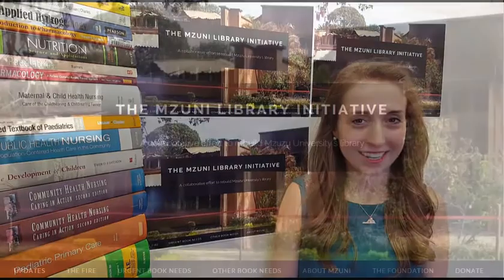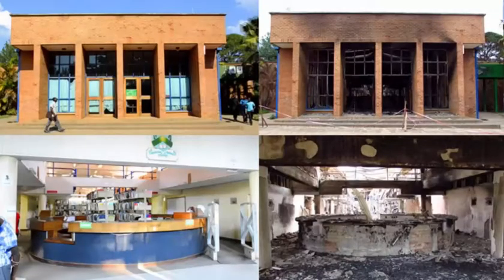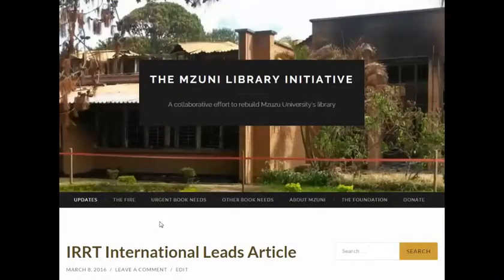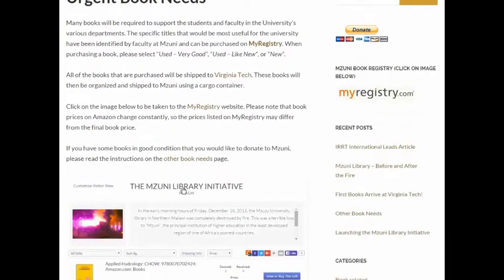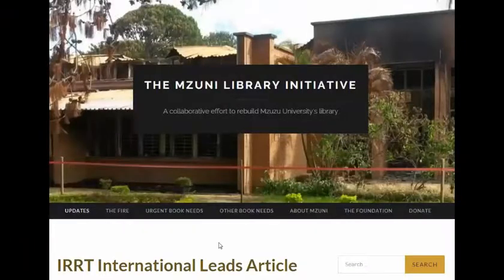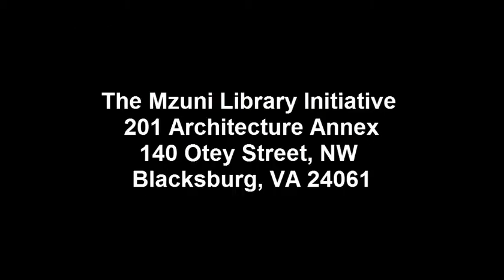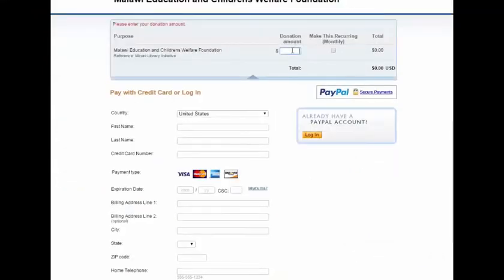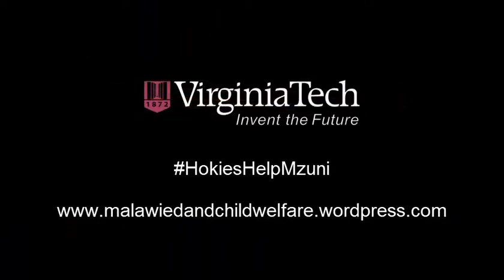Mzuni Library Initiative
In this video, Ashley Taylor (a graduate student at Virginia Tech) talks about the Mzuni Library Initiative and how you can help.